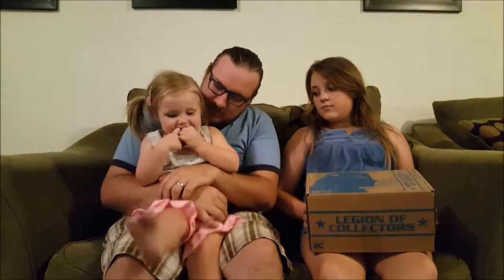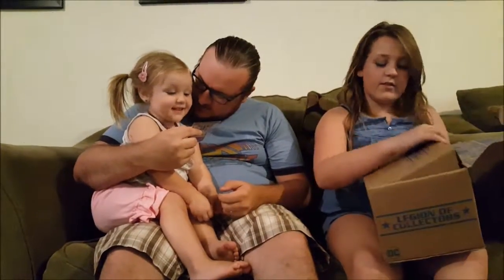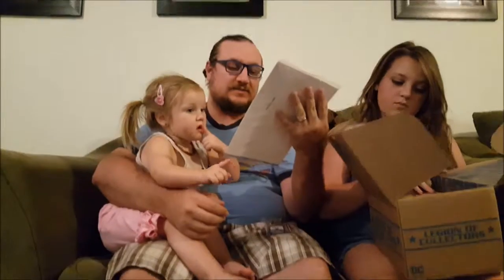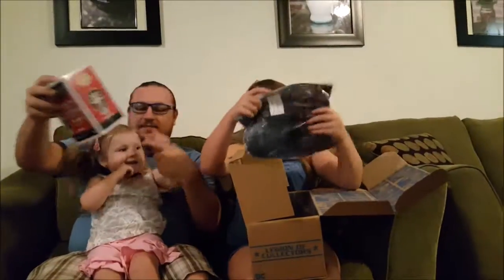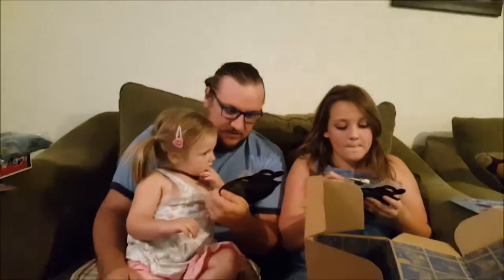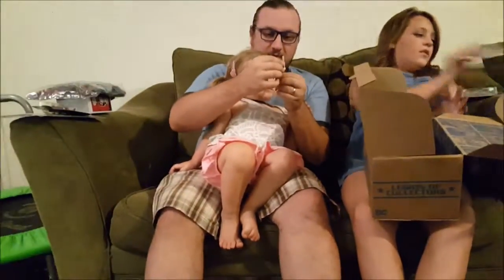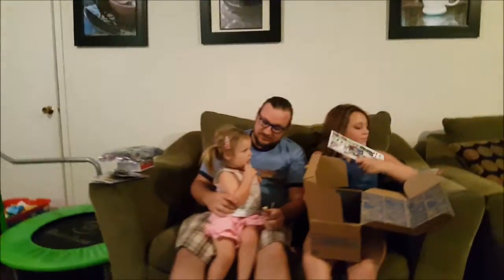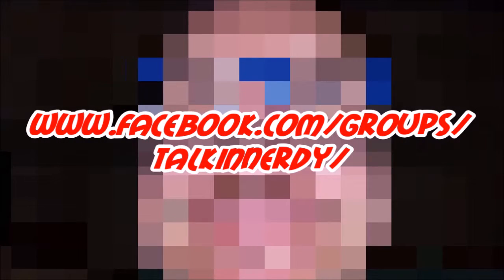Unboxing Legion of Collectors Suicide Squad Box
We unbox this Suicide Squad box and marvel at all the Funko goodness